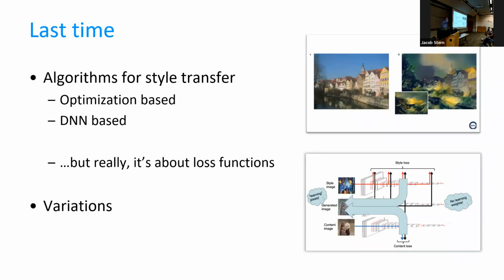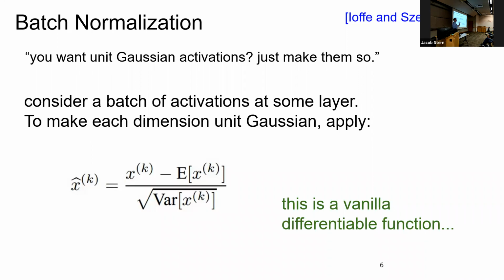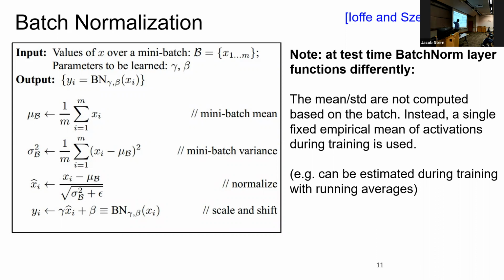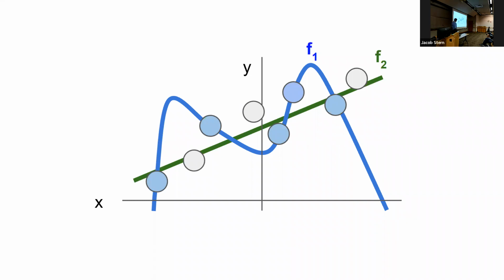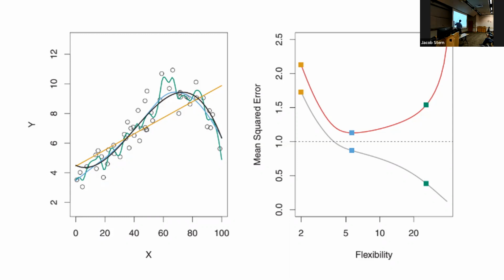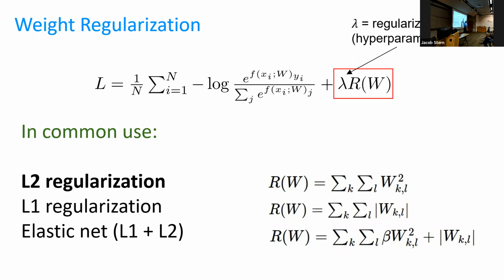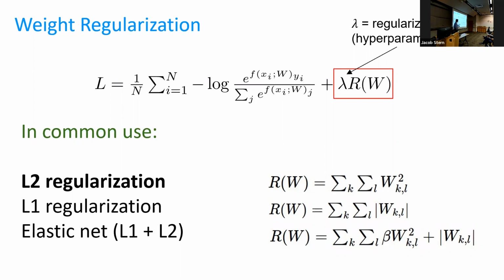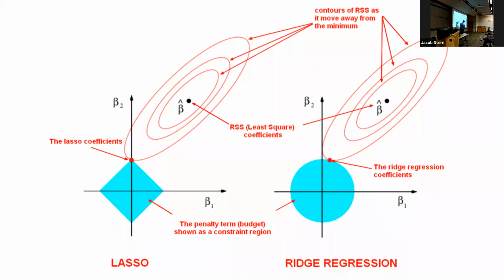Lecture 13 - Regularization - BYU CS 474 Deep Learning